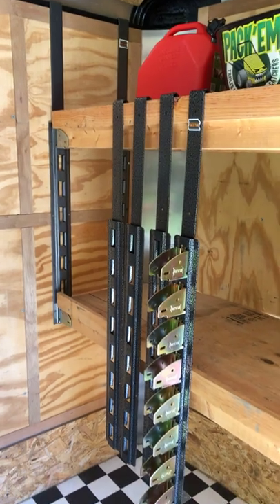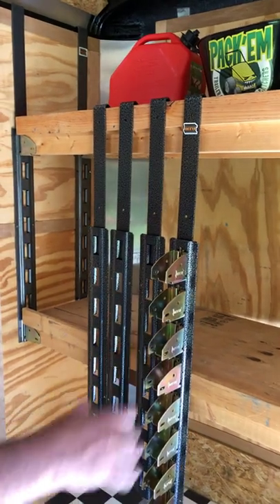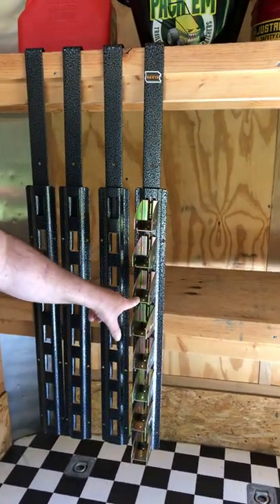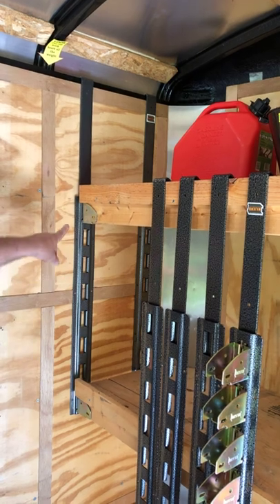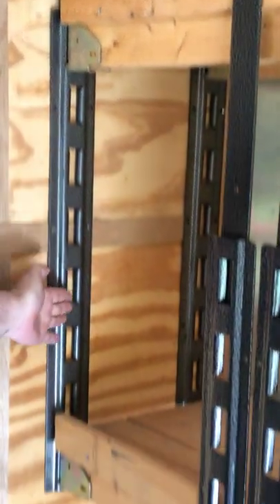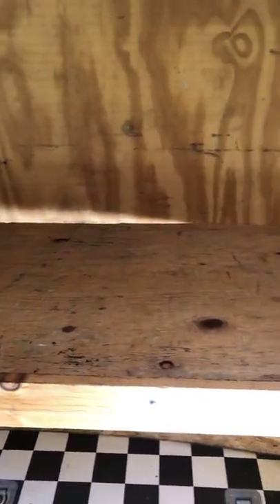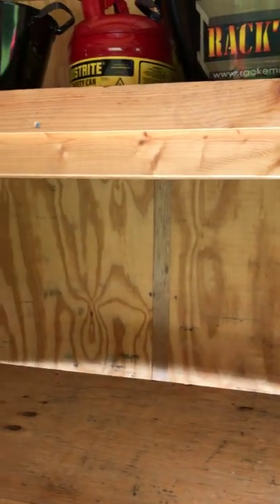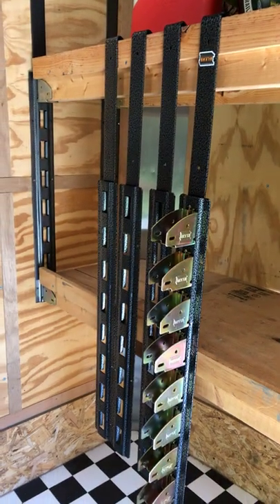RA-13 SHELF / BUNK BED KIT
SHELF/BUNK BED KIT
-Shelf kit includes all necessary steel parts to make 2 shelves in front of an enclosed trailer (lumber NOT included).
-Uses customer supplied 2x4 beams and plywood shelving to make 2 very strong shelves
-Kit hangs from the header at the top of the trailer wall
-No legs going down to the floor for mowers or equipment to hit
-Fully customizable! Make the shelves as deep or shallow as you need, even utilize them as bunk beds. The possibilities are endless!